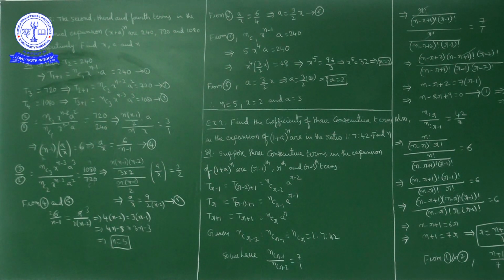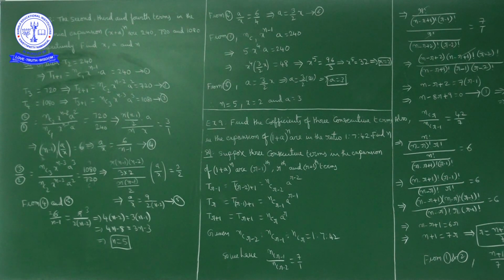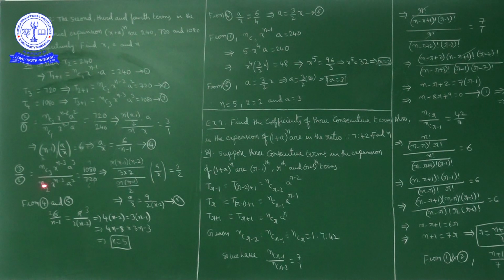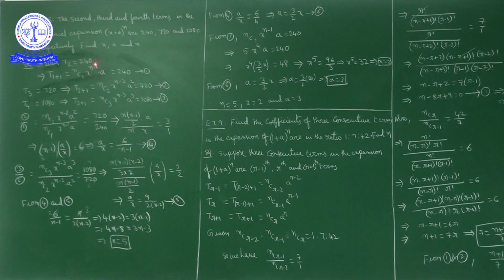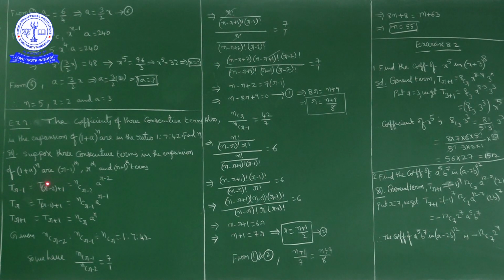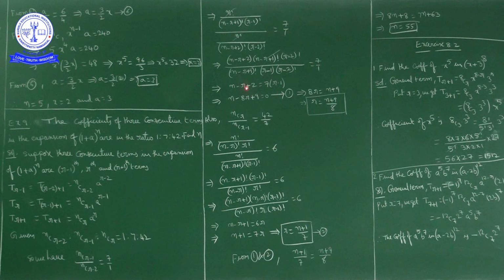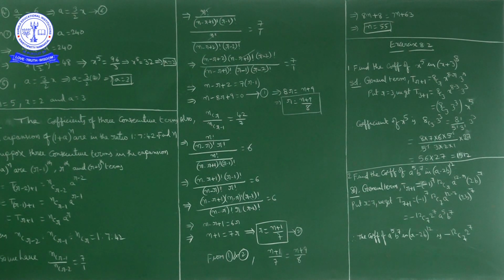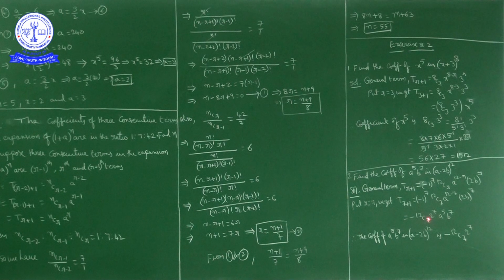MAT 11TH BINOMIAL THEOREM EXAMPLE (Q.NO 8,9) EXERCISE 8.2 (Q.NO 1,2)